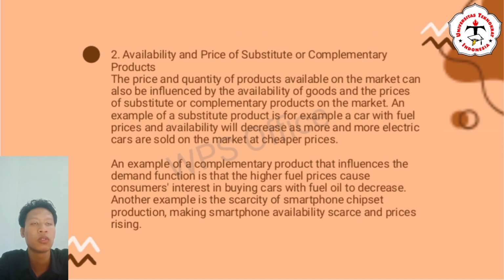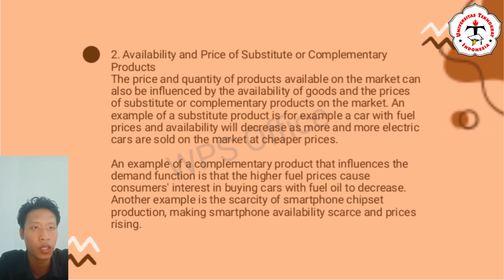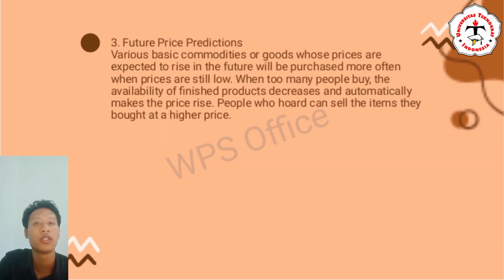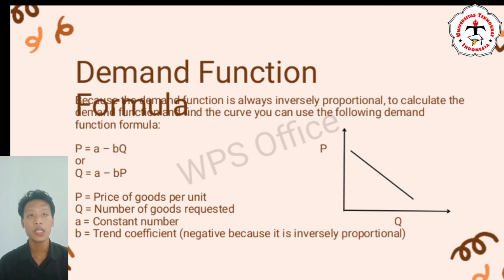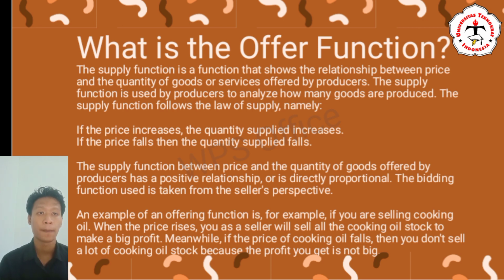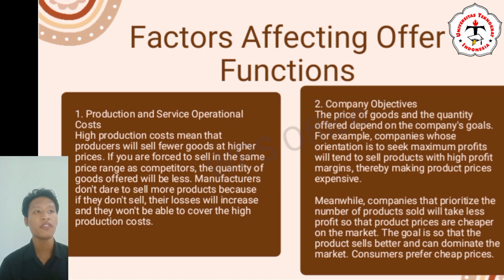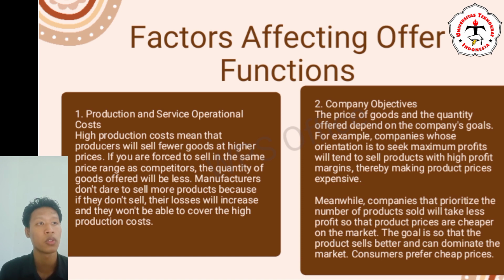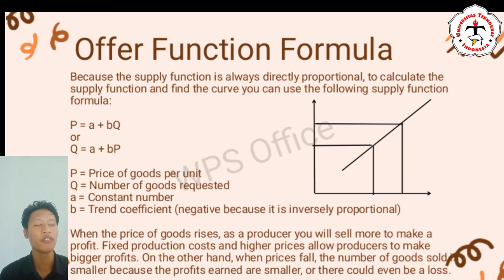Demand Function and Supply Function